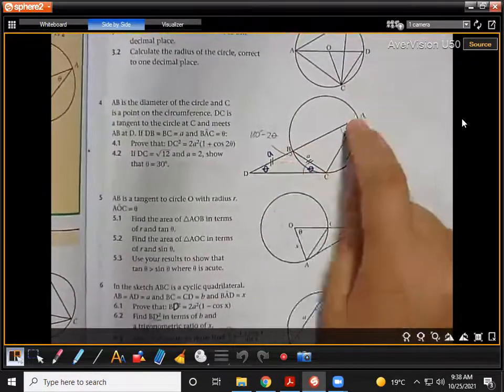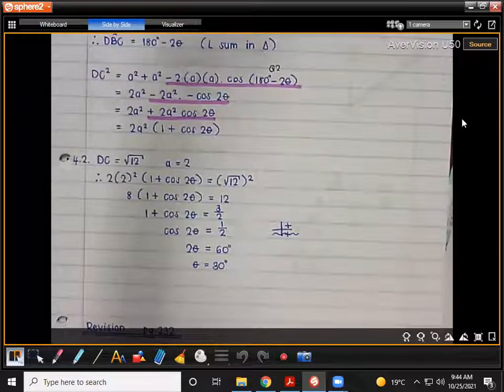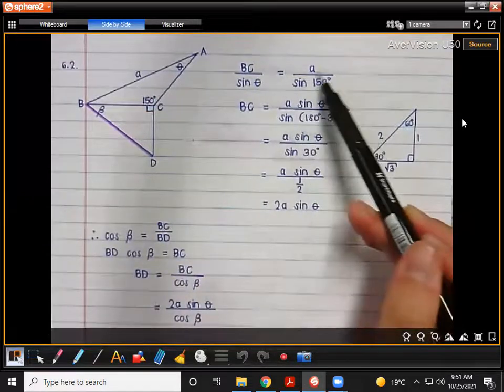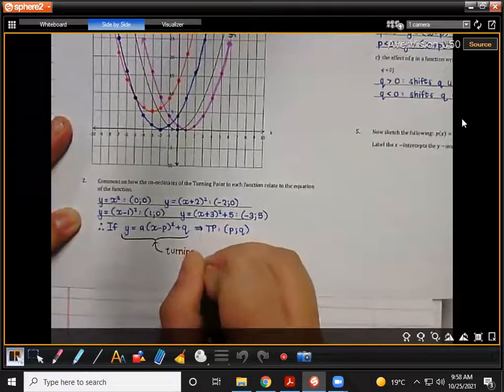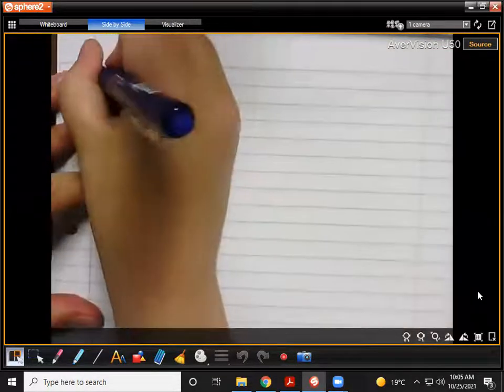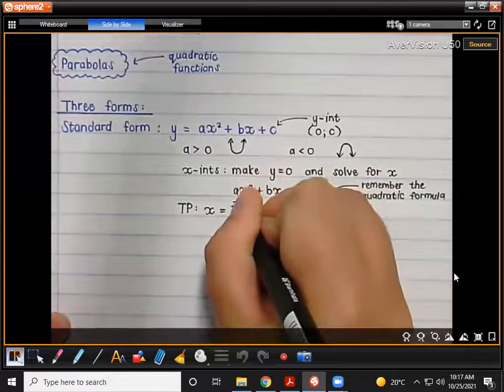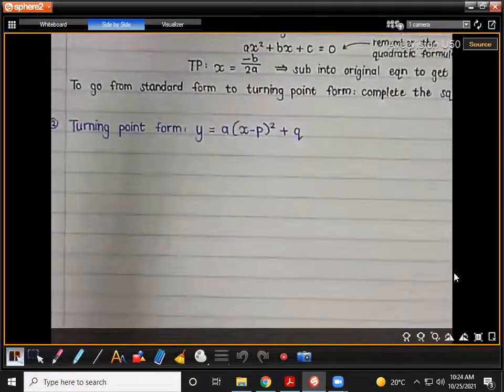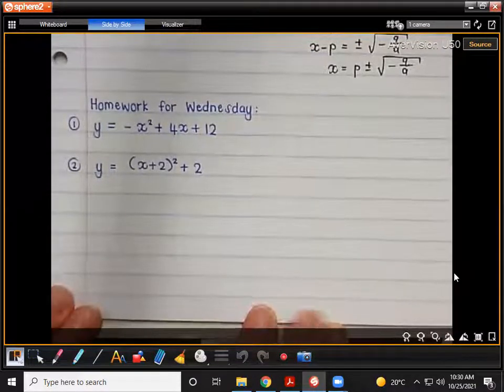Grade 11: Marking last triangles work and starting parabolas